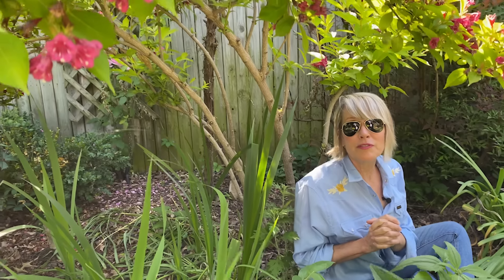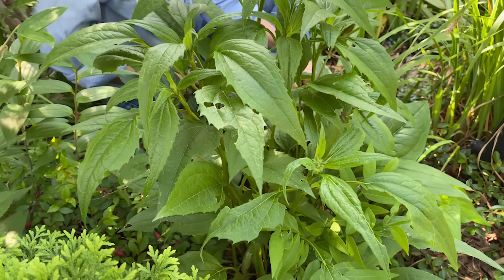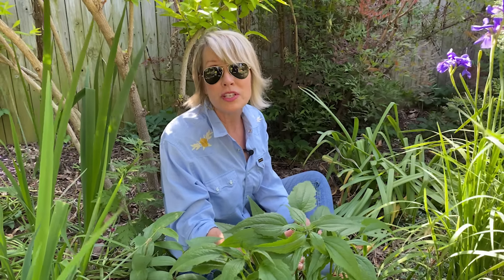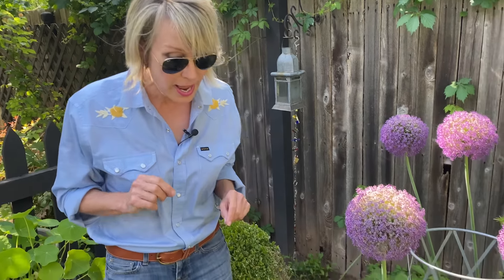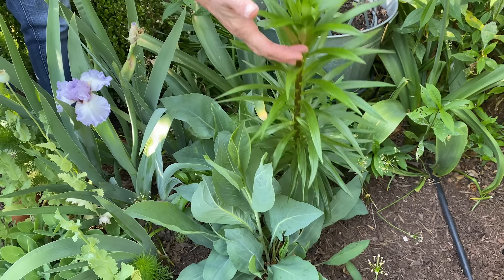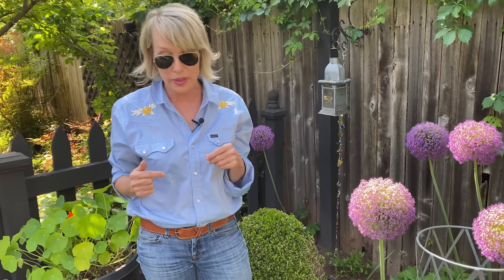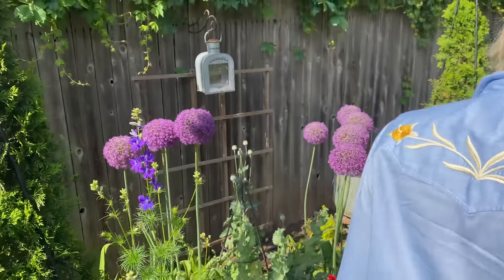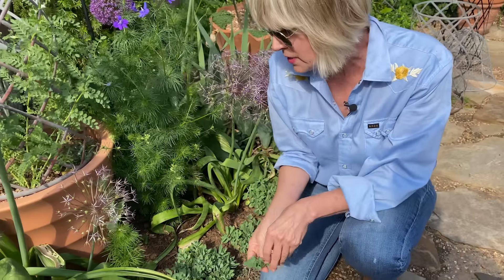7 PERENNIALS ANYONE CAN GROW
If you want easy, fuss free, low maintenance blooming perennials for your garden this video is for you! Especially new gardeners who want immediate success with reliable performers. Even though I am now relying more heavily on blooming shrubs, these perennials are mainstays in my garden. Coneflower, Rudbeckia, tall Phlox, Sedums, Daisies, Veronica, Creeping Phlox...they are absolutely bulletproof and can stand up to whatever the weather, poor soil, and gardener’s neglect you can throw at them! You can really hit the target with these easy to grow perennials!

Captain Jack’s Bonide Bug dust

CENTURION LOPPER SET

CAPTAIN JACK’s Garden Dust

Osmocote Fertilizer